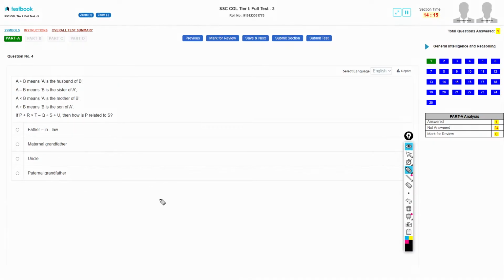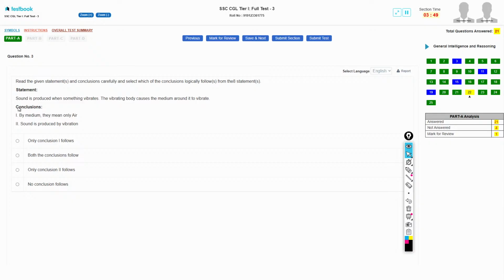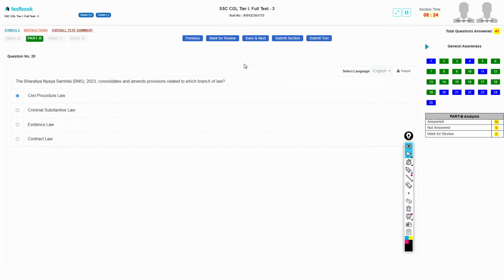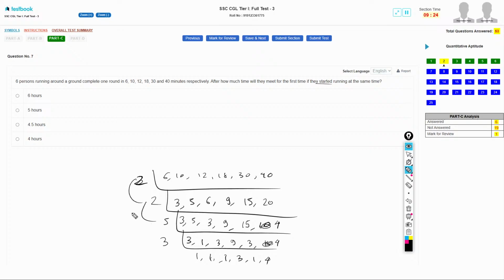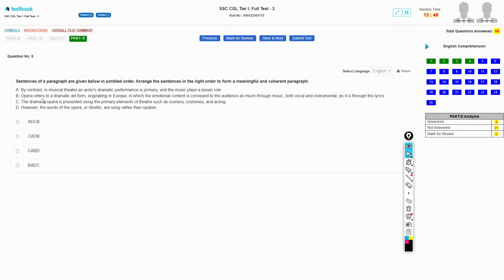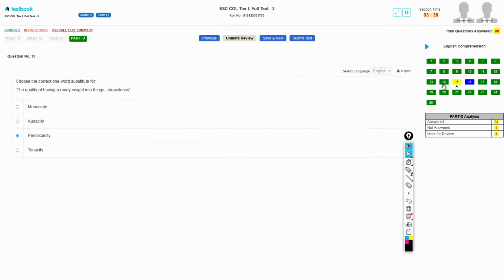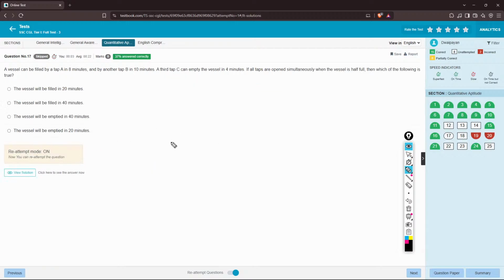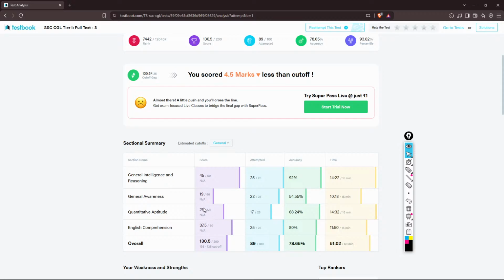SSC CGL Tier I: Full Test - 3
Are you preparing for SSC CGL 2026?
In this session, we will solve a full-length SSC CGL Mock Test with detailed explanations, smart tricks, and exam-oriented strategies to help you maximize your score.
📌 What you'll learn:
✔️ Section-wise approach (Quant, Reasoning, English & General Awareness)
✔️ Time management strategies ⏱️
✔️ Smart shortcut tricks for faster solving
✔️ Accuracy improvement tips to boost your final score
🎯 Perfect for all SSC CGL aspirants aiming to crack the exam in this attempt!